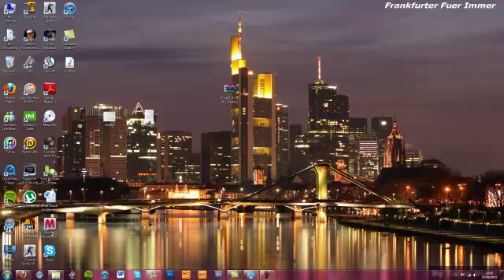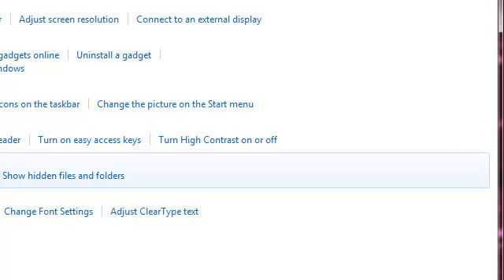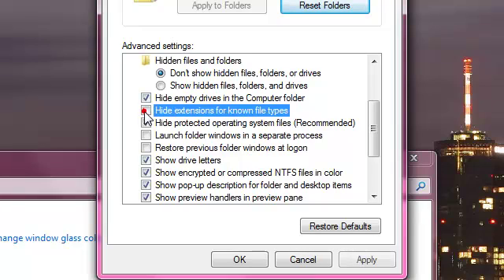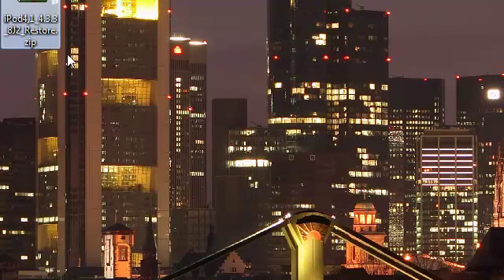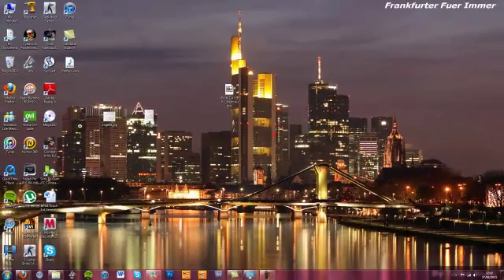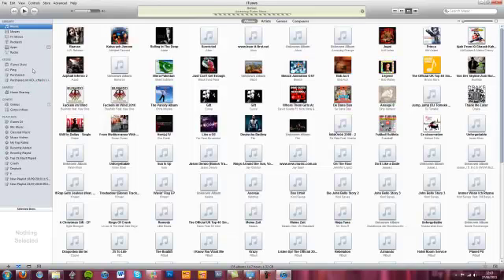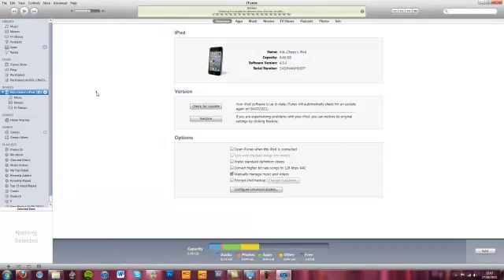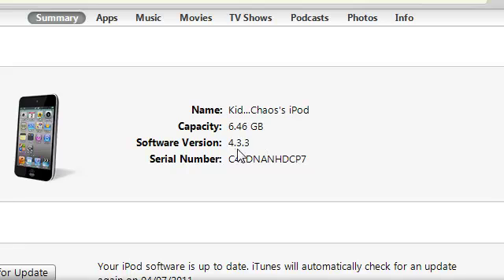Changing a .zip file to .ipsw file for iOS firmware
This is a tutorial showing you how to change a zip or rar iOS firmware file in to an .ipsw file